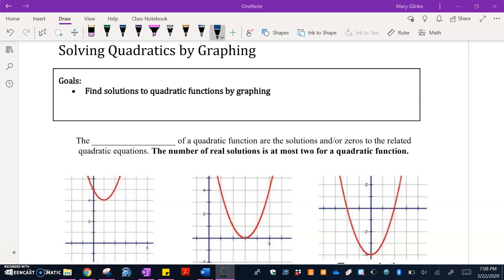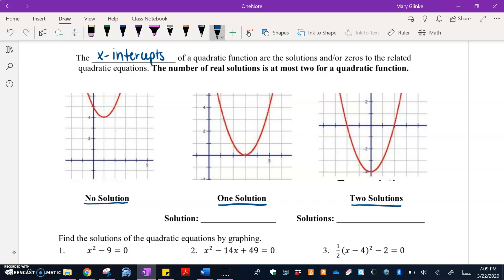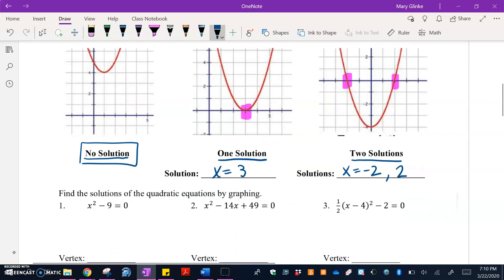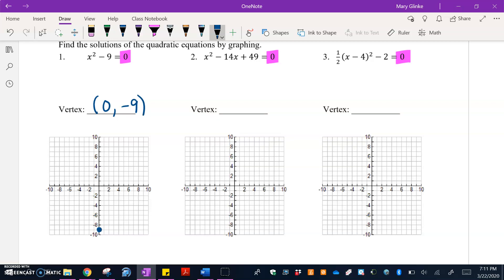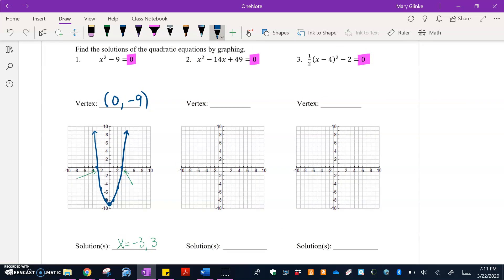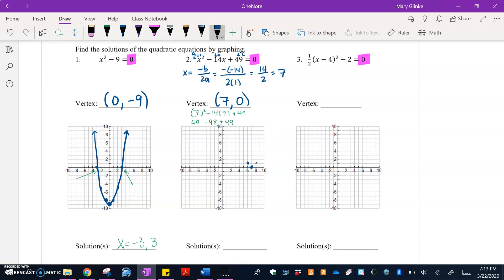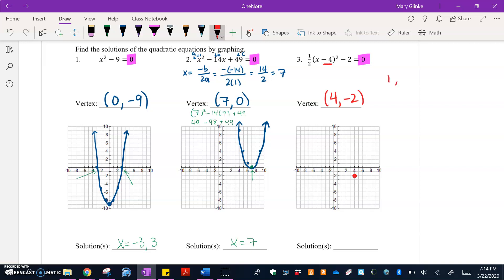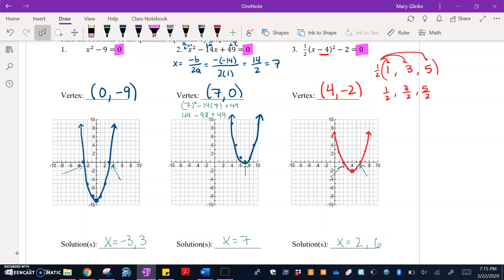Solving Quadratic Equations by Graphing